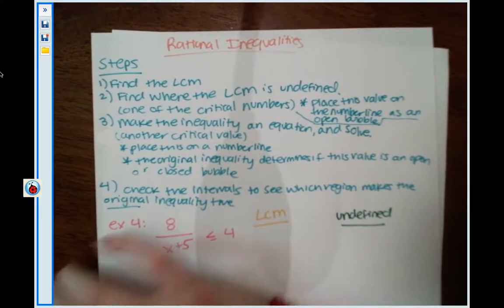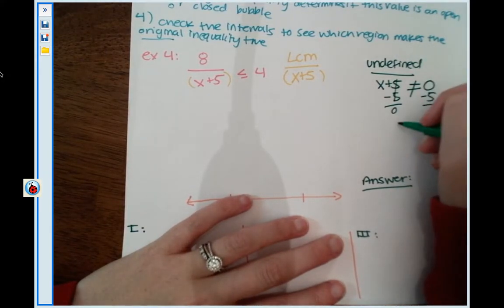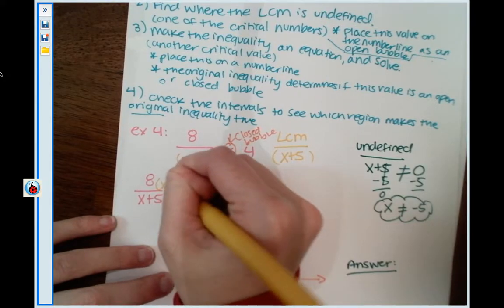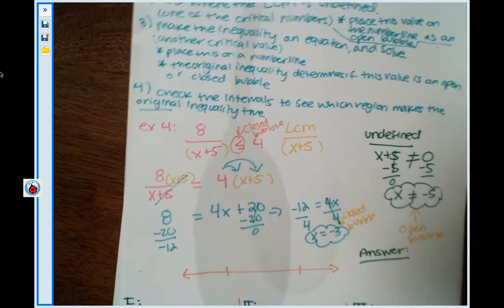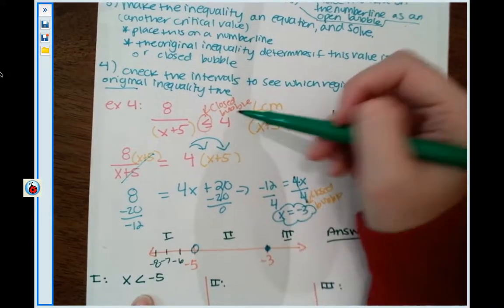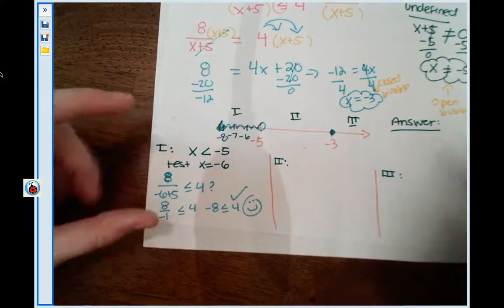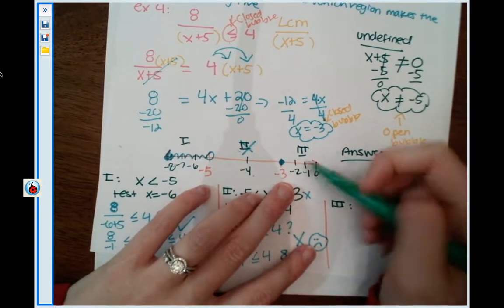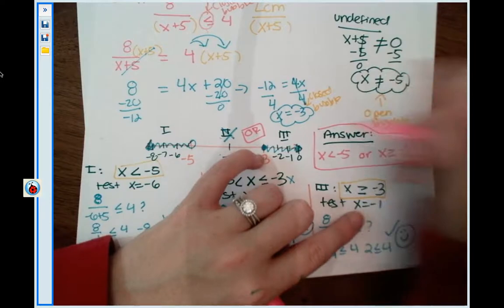Ex 4Solving Rational Inequalities